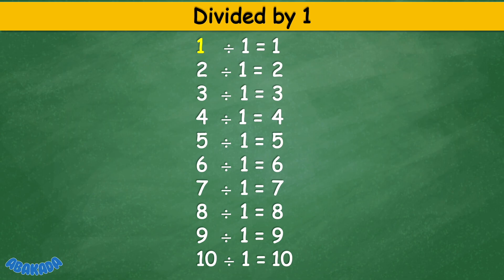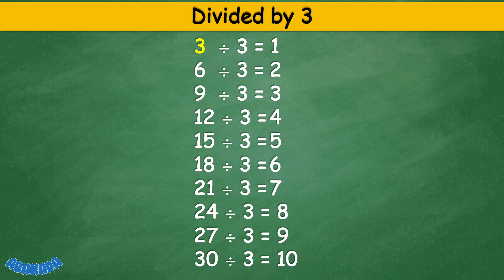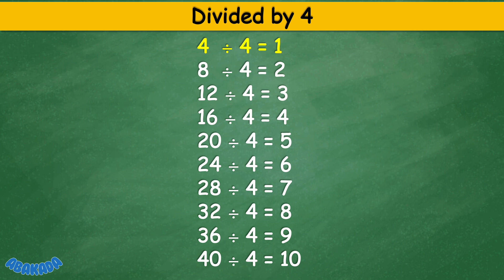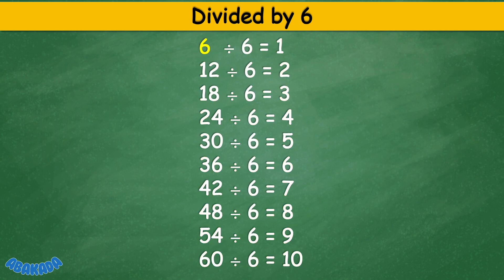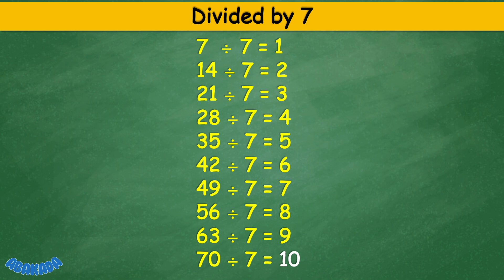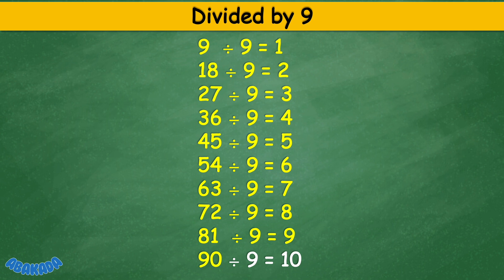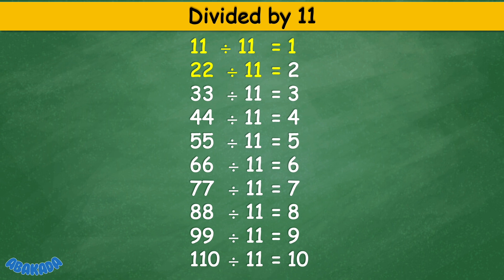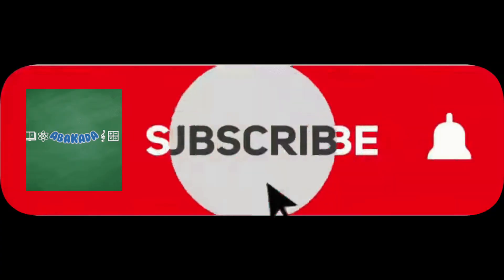Division Tables 1 to 12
Learn and memorize division tables from 1 to 12